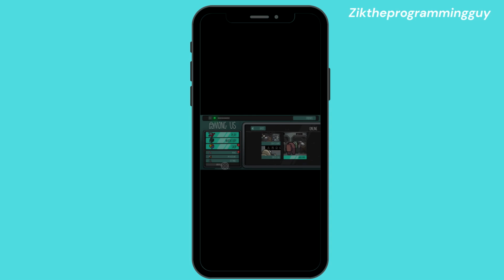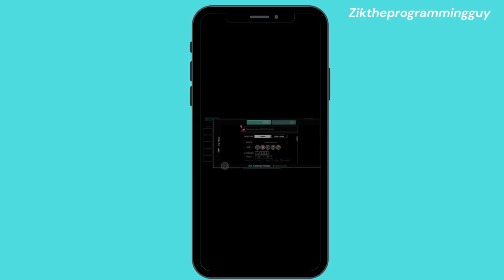How to Get FREE CHAT in Among Us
Want to chat freely in Among Us without restrictions? In this quick and easy guide, I’ll show you how to get FREE CHAT in Among Us so you can type custom messages instead of using quick chat options.
Whether you're tired of limited responses or just want better communication with your friends, this tutorial walks you through everything step-by-step. Learn how to adjust your settings, fix common issues, and unlock full chat features on mobile, PC, or console.